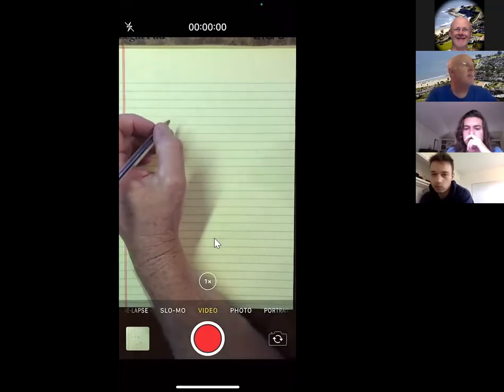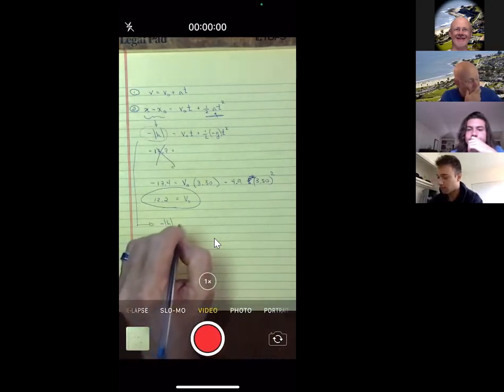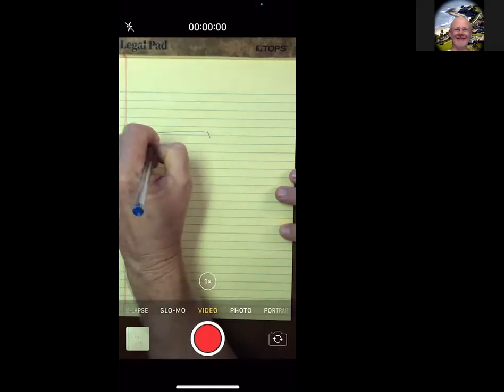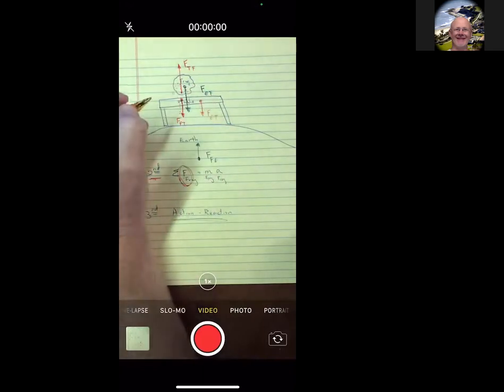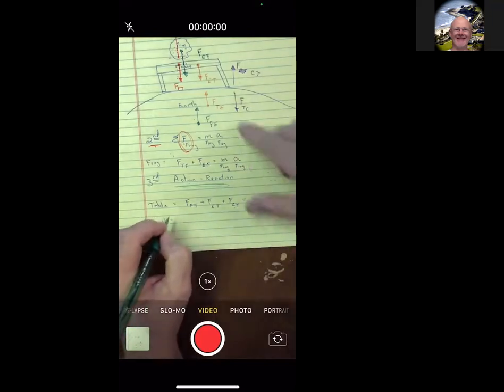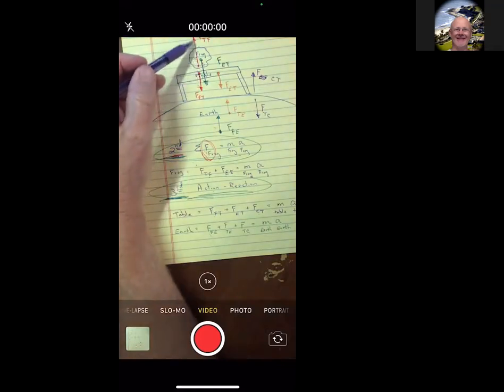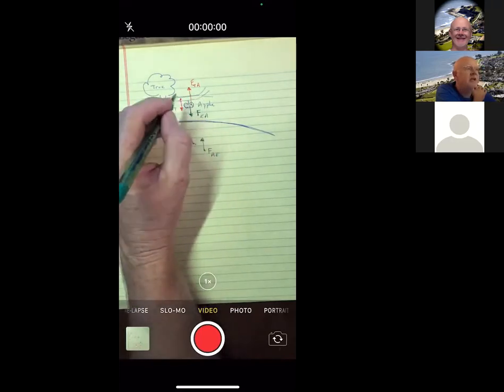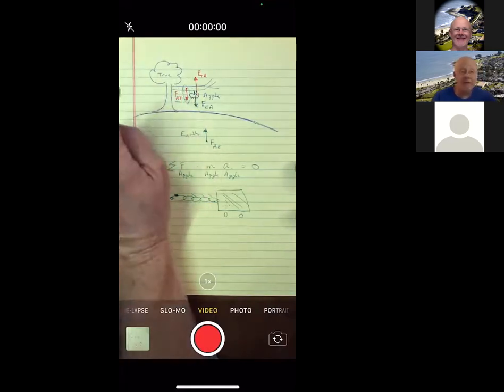Friday Zoom Help for Sept 10 part 1 of 3